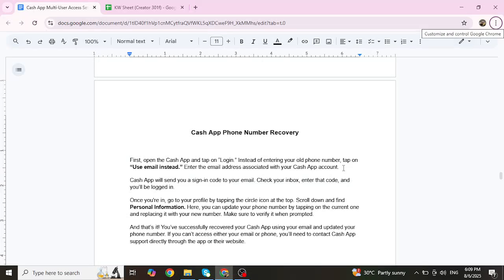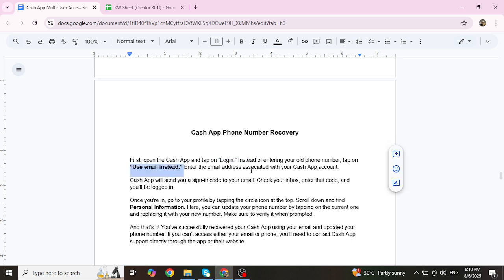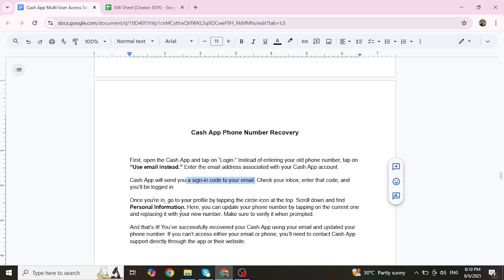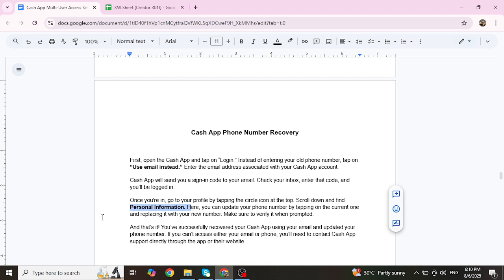Cash App Phone Number Recovery (2025)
In this video, you'll learn how to recover your Cash App phone number quickly and securely. If you've lost access to your Cash App account or need to update your linked phone number, this step-by-step guide will help you regain control easily. Watch to discover tips on Cash App account recovery, phone number verification, and secure login methods. Stay safe and never lose access to your funds!